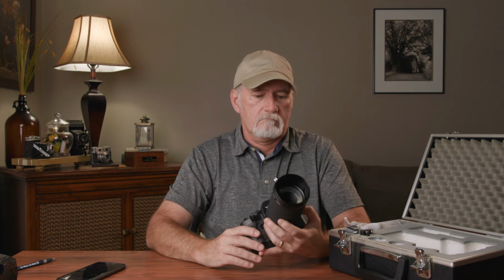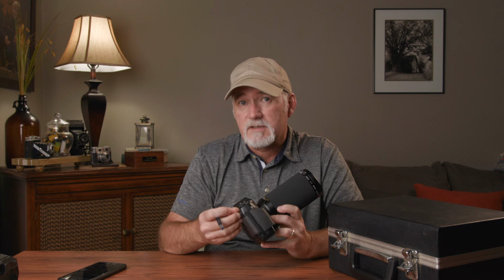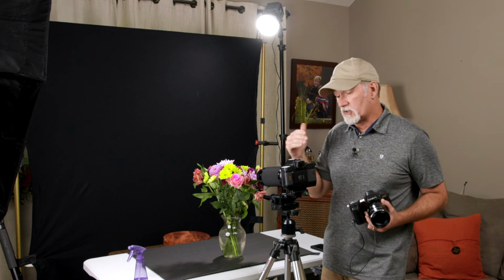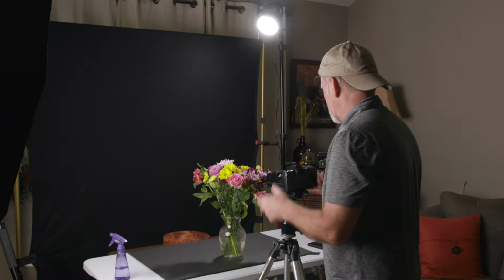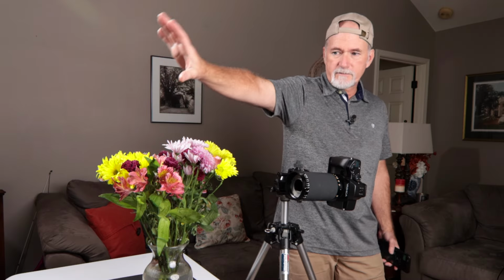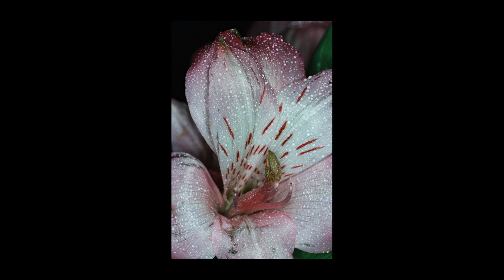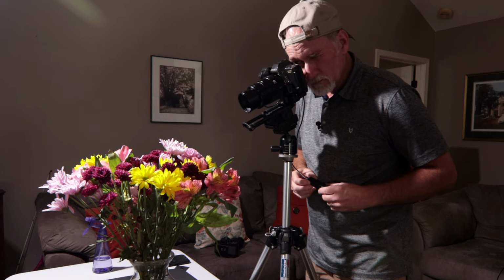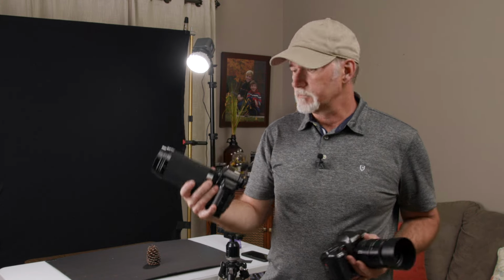The Yashica Dental Eye - Great for Macro Photography?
So, I finally got my hands on one of these. Always saw them for sale in the ads in the back of photo mags, and just wondered what the deal was. Turns out it's a pretty nice camera for being completely automatic. But it's a dedicated close-focusing machine. No infinity focus, but is capable of 1:1 magnification with the non-interchangeable 100mm f/4. How does it fare when shooting normal subject matter and not just teeth? To find out, I put it up against a Minolta 8000i with a 100mm f/2.8 Macro lens. Both shot Kodak Pro Image 100. Turns out it's a bit of fully-automatic fun.

75DZXXDCEFJHNVO5
SW60TPITXDEUM2GP
V2CPRGWX0I7ABFWZ